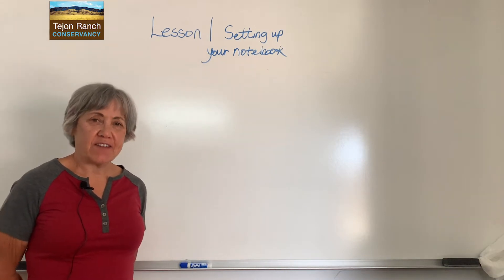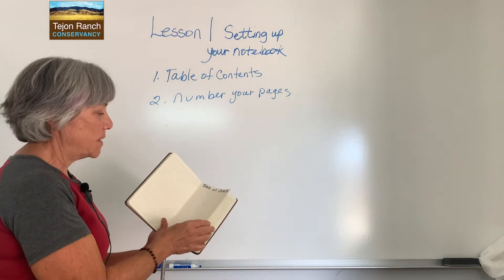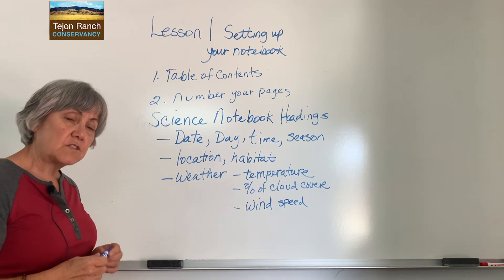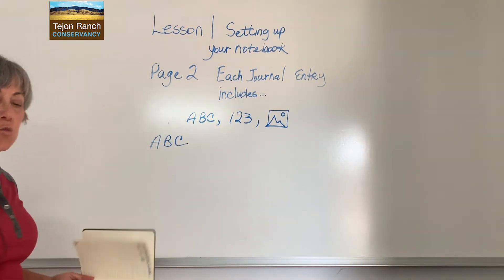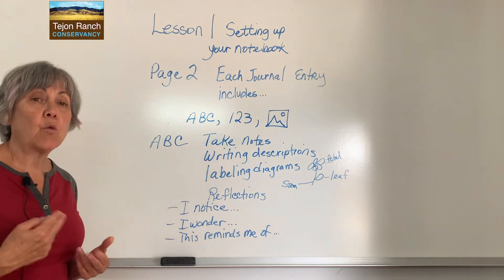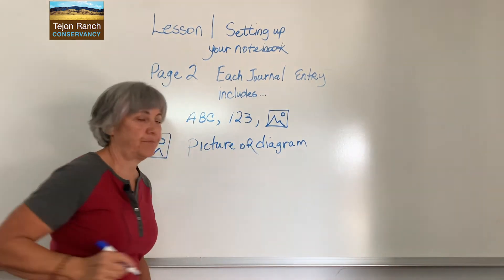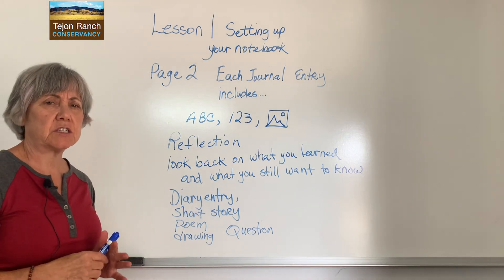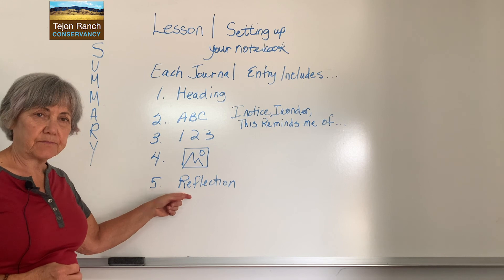Nature Journaling- Lesson (1) Setting up your journal/notebook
This video guides students as they write instructions on the first pages of their journals. These instructions can be referred to whenever students need to remember what needs to go into a journal entry:  ABC, 123, picture. Set up includes: "Table of Contents," "Science Notebook Headings" "Each Journal Entry Includes..."